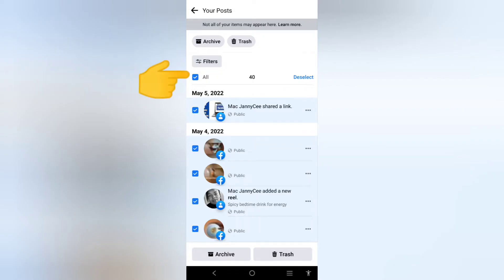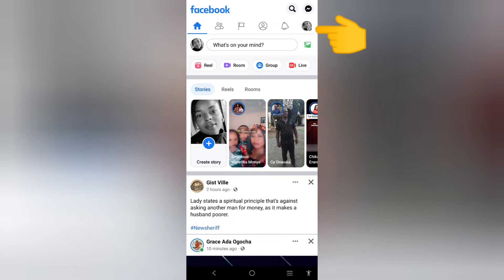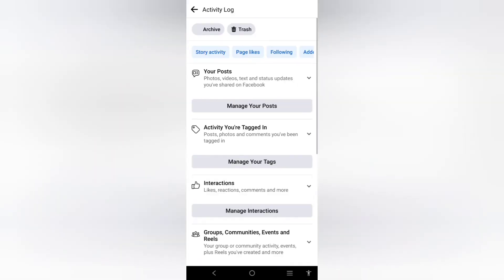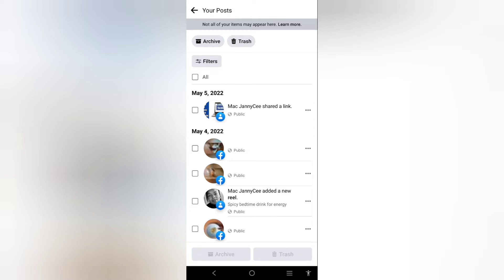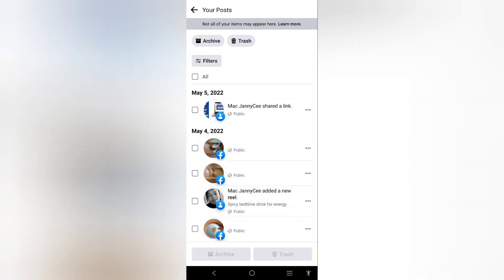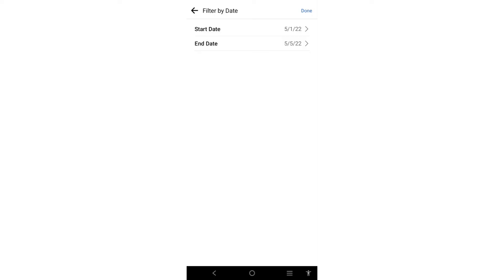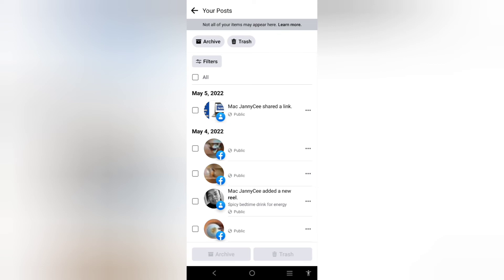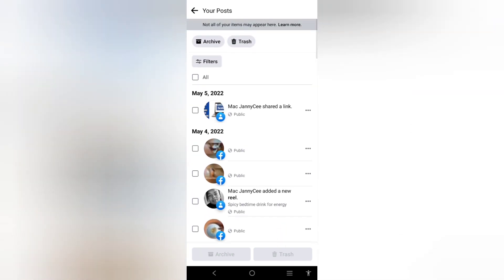How to delete all your Facebook posts in one click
This is how you can easily delete all your Facebook posts in one click

Are you interested in taking care of yourself with natural ingredients and recipes around you?

On JannyCee TV I inform, educate and entertain through SERIES of creative and valuable contents.